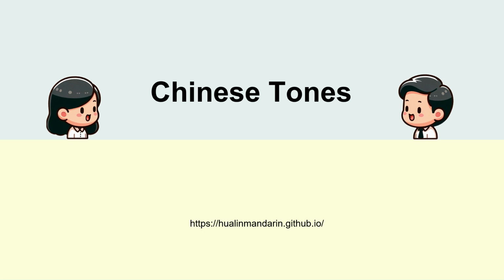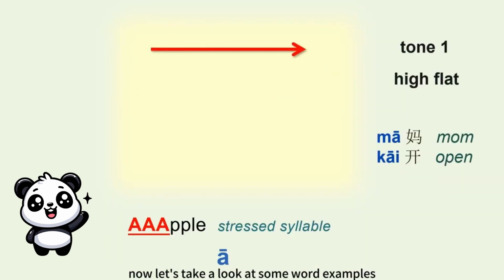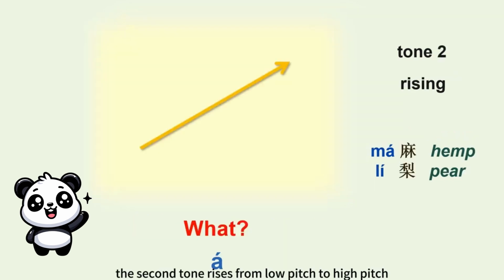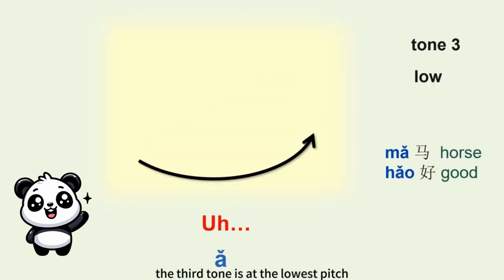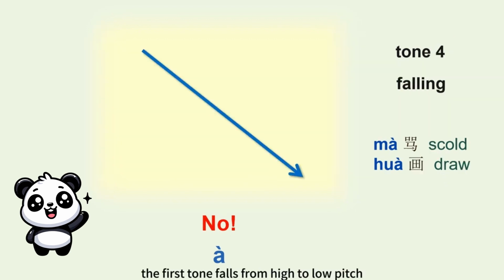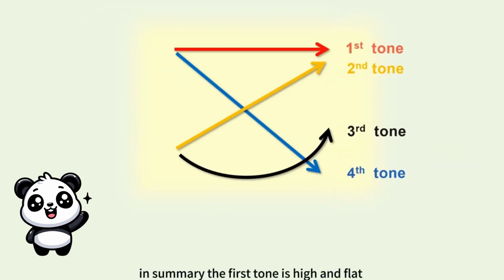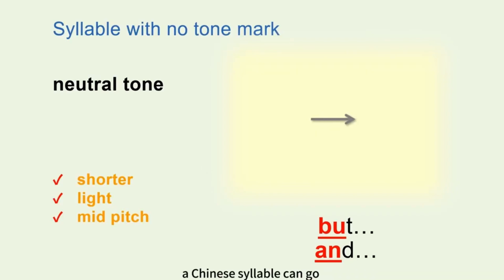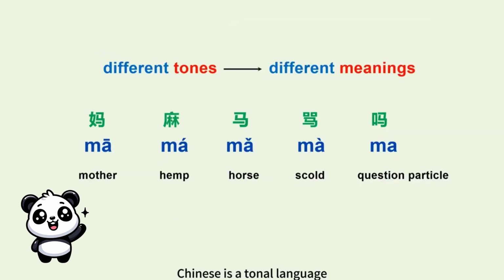Chinese Tones | Beginner Lesson 3 | HSK1